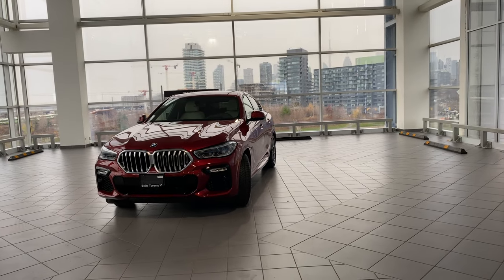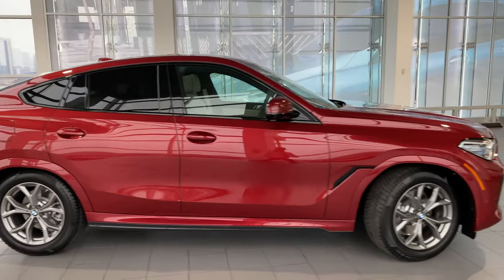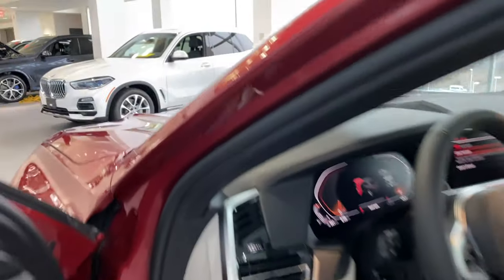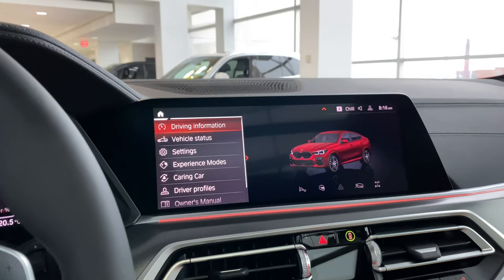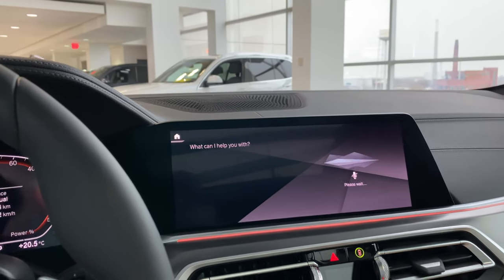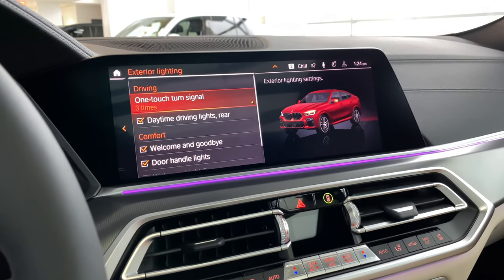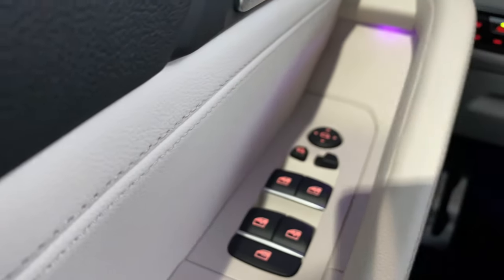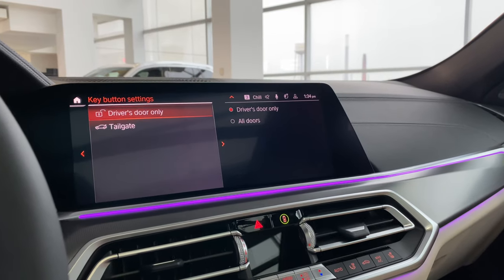G06 2021 BMW X6 xDrive40i Virtual Delivery & Walkaround @BMW Toronto Flamenco Red on Ivory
2021 BMW X6 xDrive40i
Sold by Samir Umer

Now with Android Auto & Apple CarPlay. Detailed Walkaround and Virtual Delivery going over all the options, features and setup of this 2021 BMW X6 xDrive40i SAV for the customer and the viewers thinking of getting one or for you who already picked one up.

Please Like the Video, Subscribe to the channel, Comment below, Click on the Bell icon for more informative content like this and share the video with family and friends with similar interests.